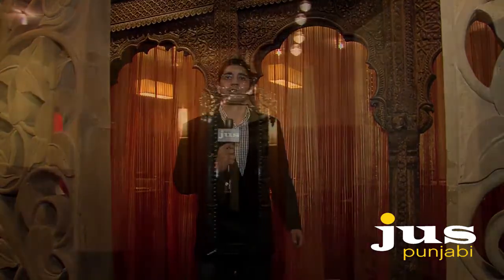JUNOON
Jus Punjabi TV presents India Festive Food Week - feat Junoon